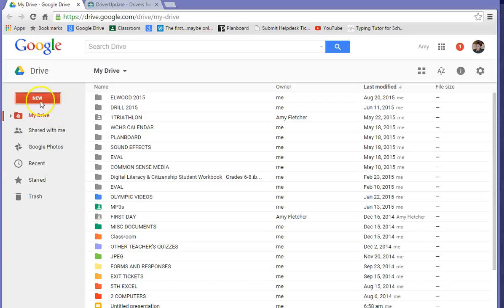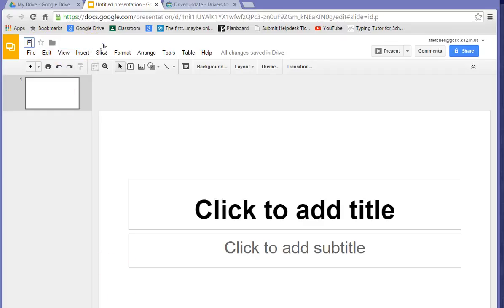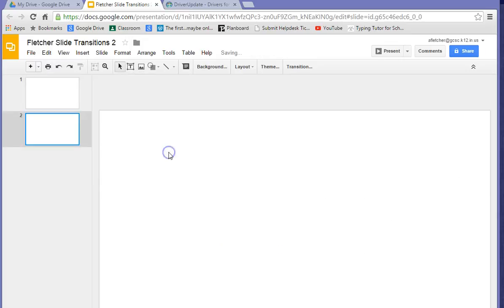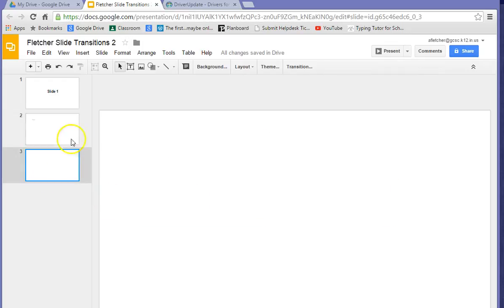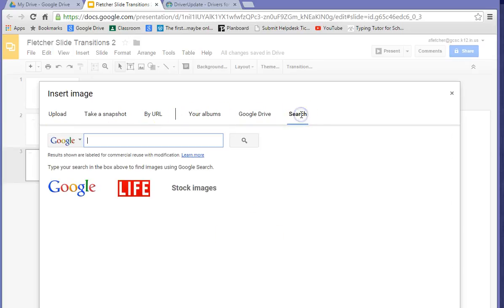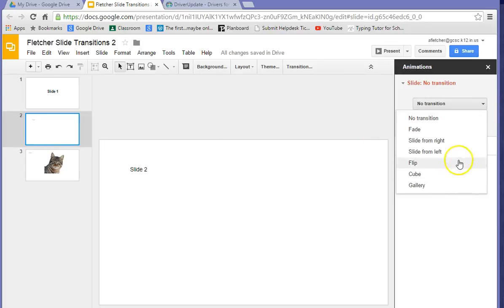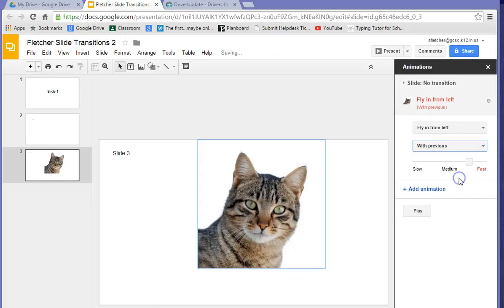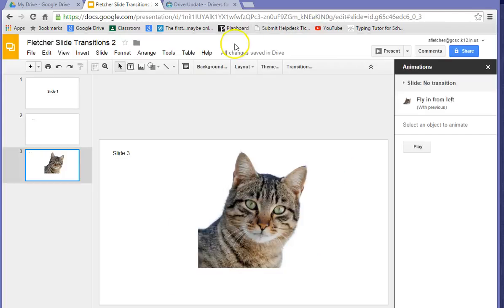SLIDE TRANSITIONS 2